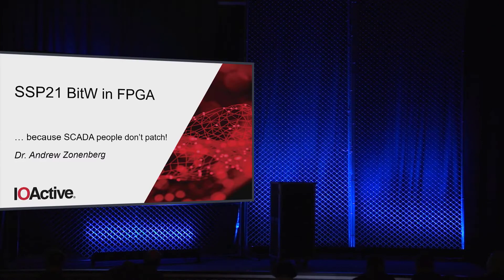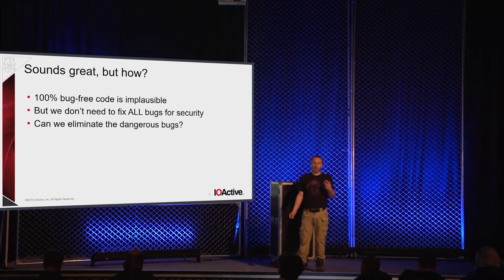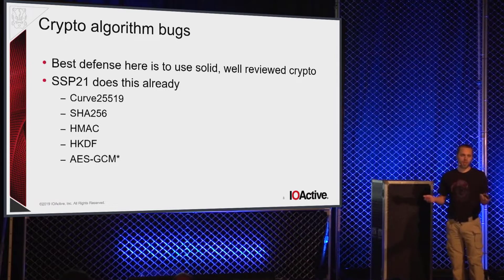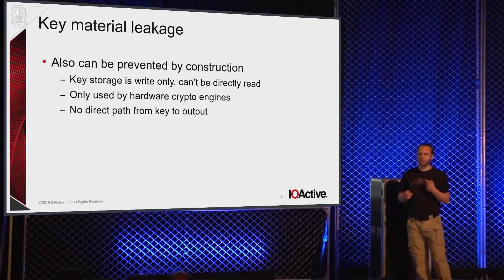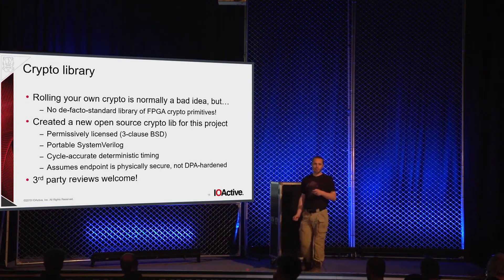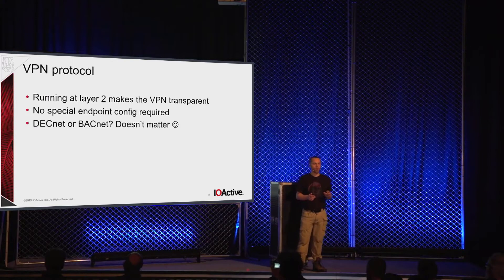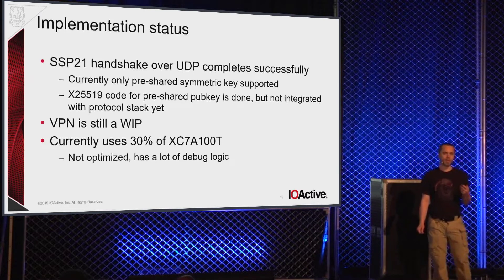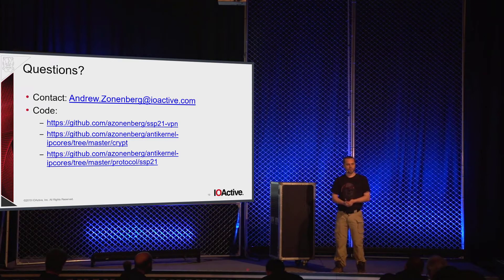A Secure ICS Protocol in a Chip ... because ICS people don't patch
Andrew Zonenberg of IOActive has designed the SSP21 BitW protocol into a FPGA. SSP21 is a purpose built algorithm for ICS with much less than typical complexity, as opposed to the wrap existing ICS protocol in TLS approach. His goal is to design something that you provision once, deploy and never touch again, since ICS people don't patch.

Andrew's FPGA approach limits what the attacker can use to modify or tamper with the chip.If you have no CPU, you can't do code execution exploits. He makes other hardware and architecture choices that eliminate whole classes of attacks. The result is an open source design and the code is on GitHub.